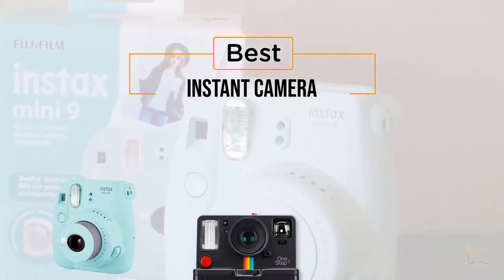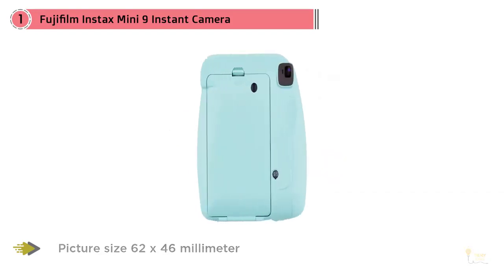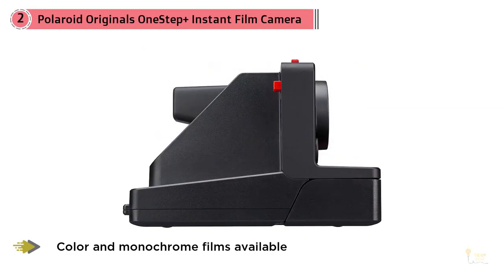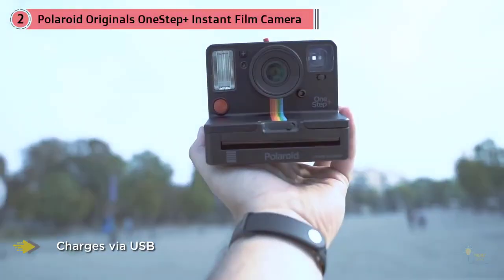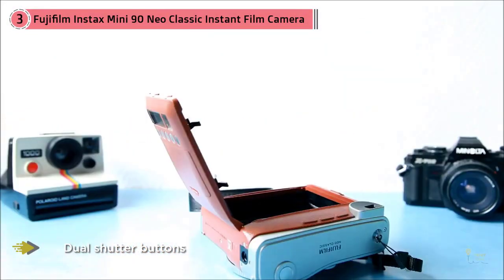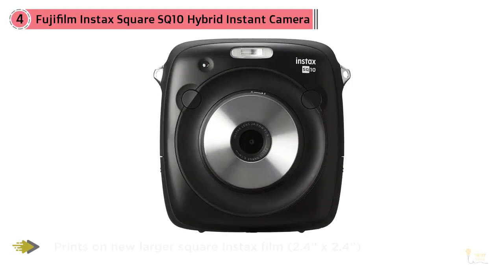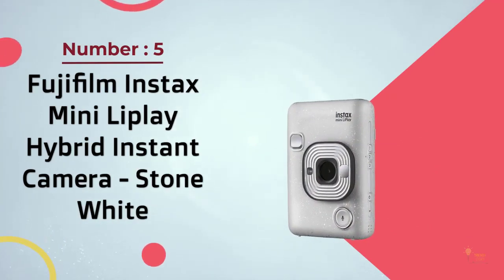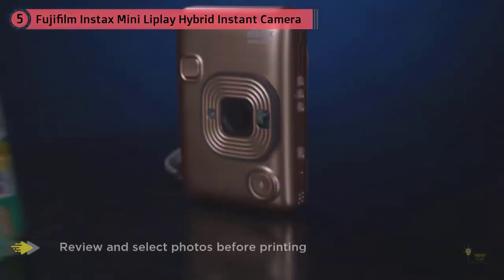Top 5 instant cameras for youtuber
Top 5 Instant cameras ranking and review in 2021 for youtuber